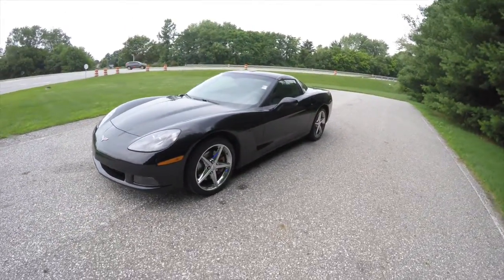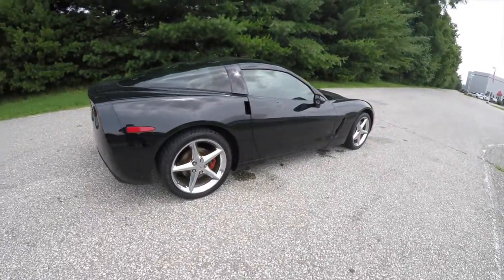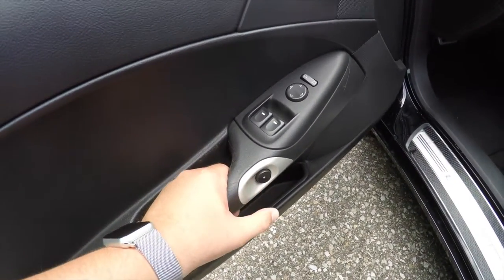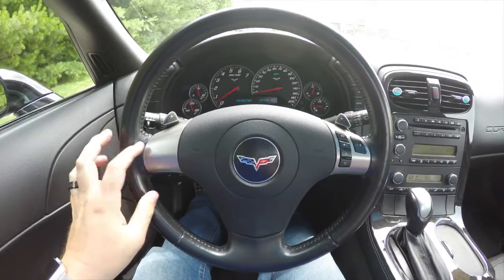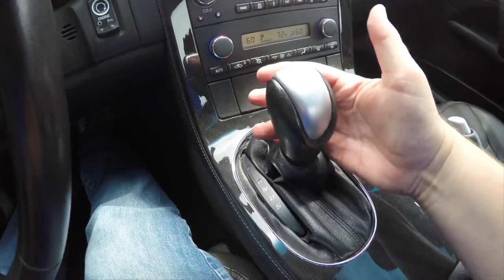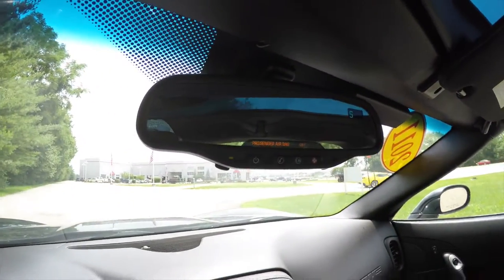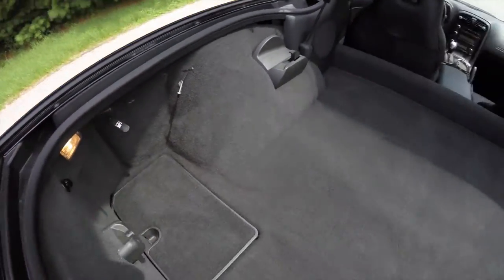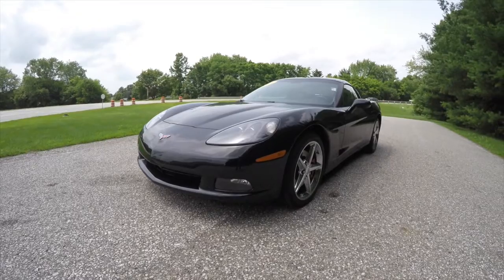2011 Chevrolet Corvette C6 Coupe|P10376